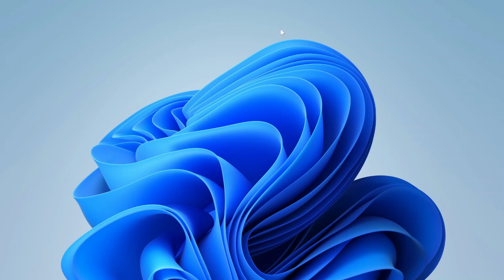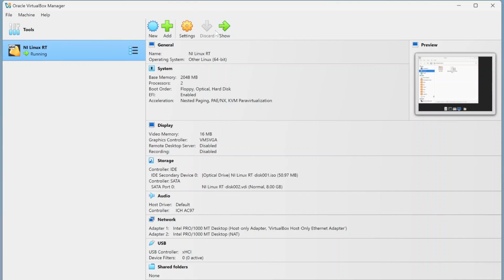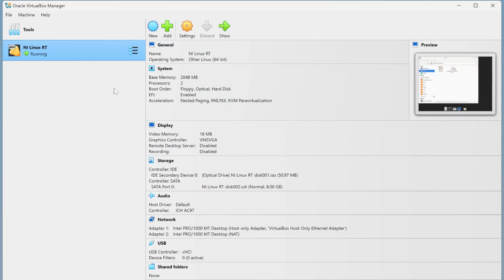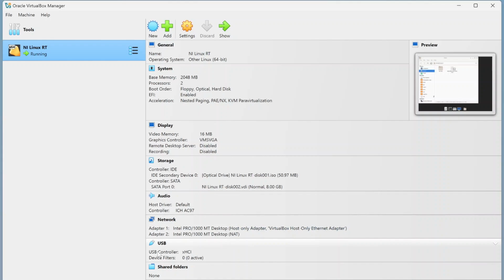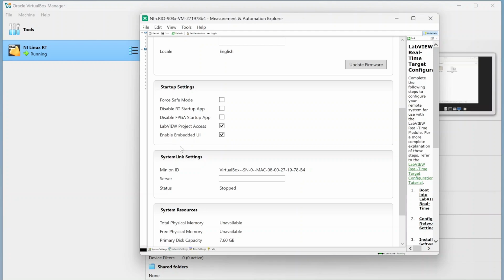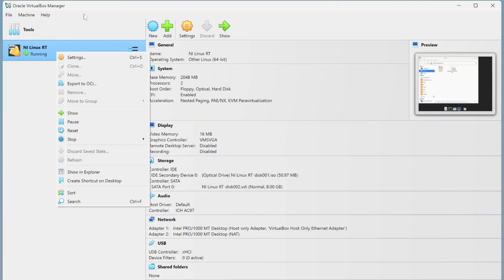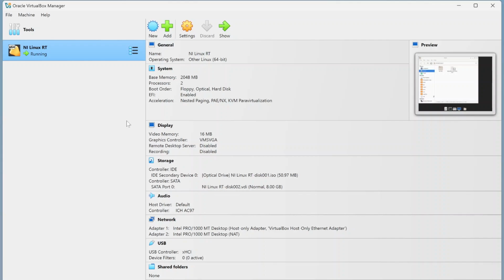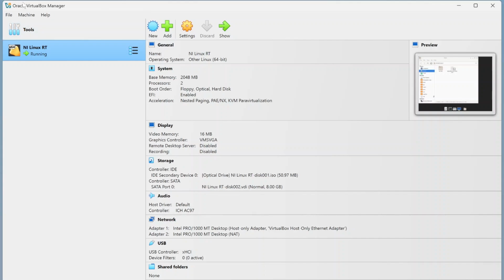NI Linux RT VirtualBox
In this video, we demonstrate how to create an NI Linux Real-Time (RT) VirtualBox Image for use with NI CompactRIO systems. This powerful setup allows you to simulate your CompactRIO environment on a virtual machine (VM), providing an excellent platform for development, testing, and troubleshooting without the need for physical hardware.

What you’ll learn in this video:

-Introduction to NI Linux RT VMs: Understand what an NI Linux RT VirtualBox image is and why it’s beneficial for CompactRIO developers.
-Setting Up the VirtualBox Image: Step-by-step instructions for downloading, configuring, and setting up the NI Linux RT image in VirtualBox.
-Simulating CompactRIO Applications: Learn how to deploy, test, and debug LabVIEW applications on the virtual CompactRIO.
-Benefits of Using an NI Linux RT VM: Explore the advantages of a virtual environment, such as hardware-free development, reduced downtime, and easy access for team collaboration.
-Practical Use Cases: Discover how this setup can be used for code validation, driver testing, and quick iterations before deployment to physical CompactRIO hardware.

By the end of this video, you’ll have a fully functional NI Linux RT VirtualBox image and a clear understanding of how it can streamline your CompactRIO development workflow.